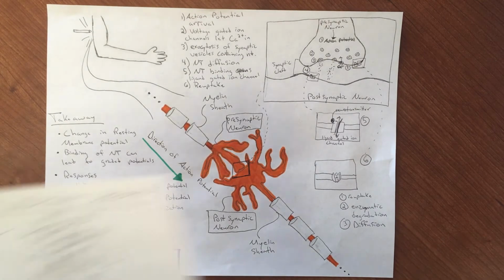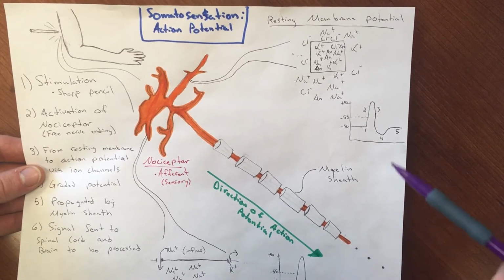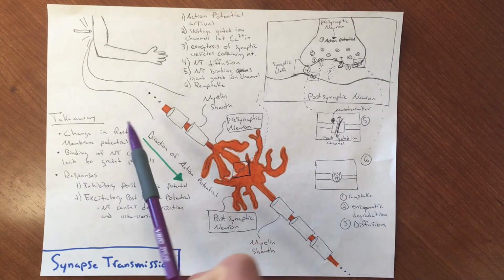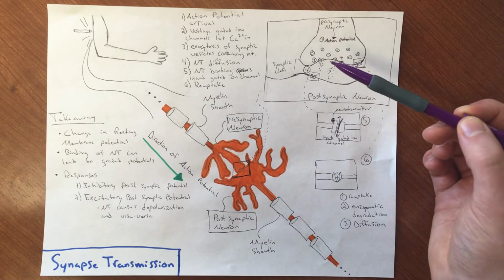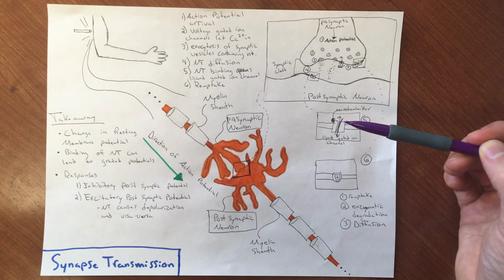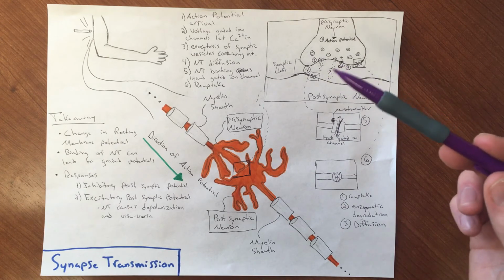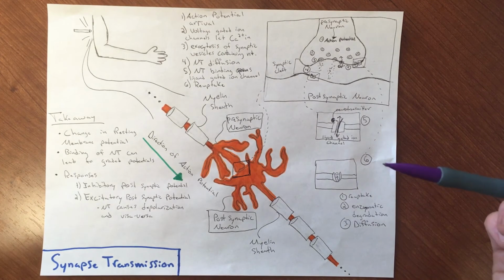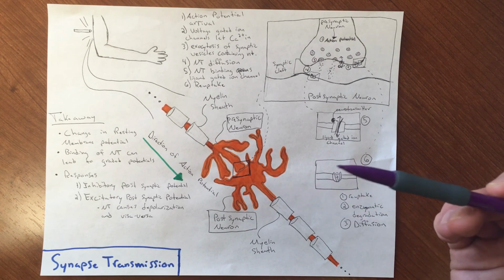Clinical Neuromuscular Intervention Video U1B Synapse Transmission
Synapse Transmission